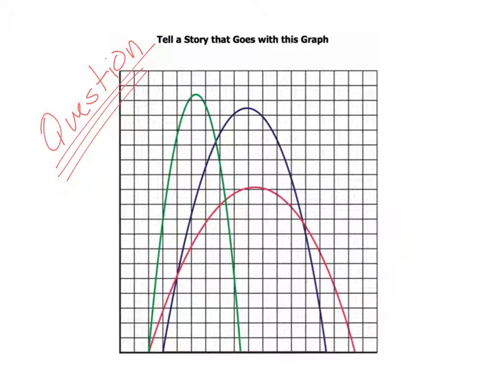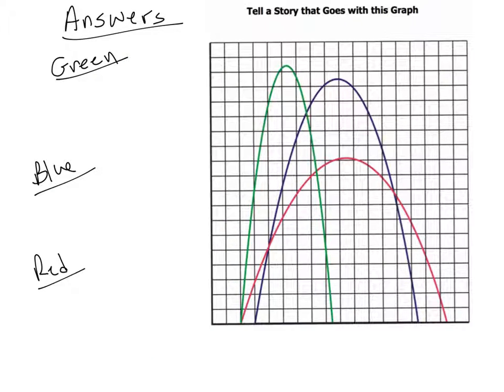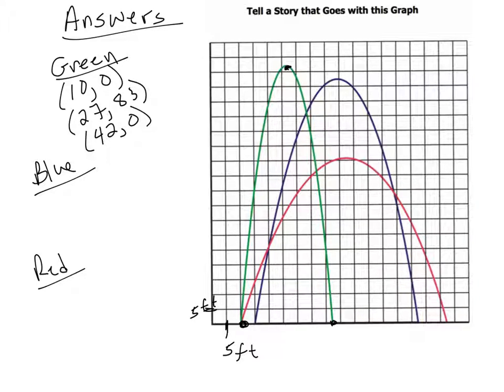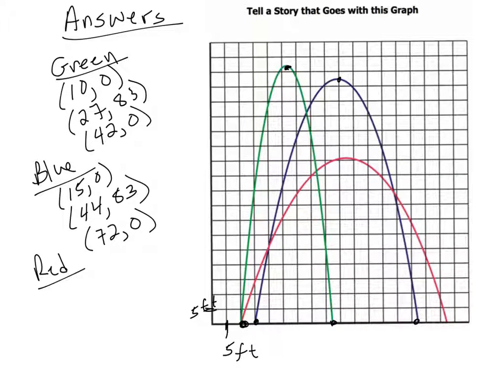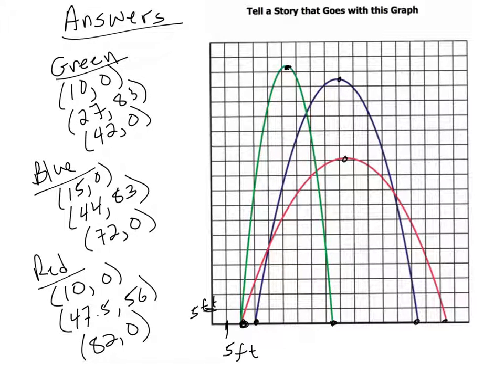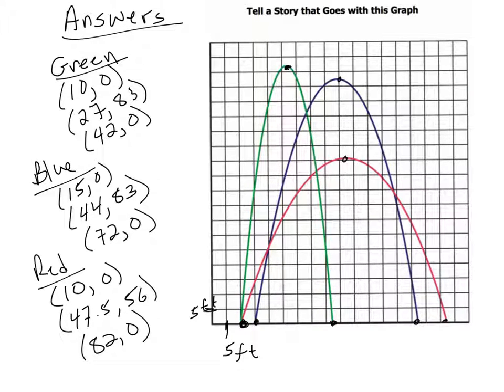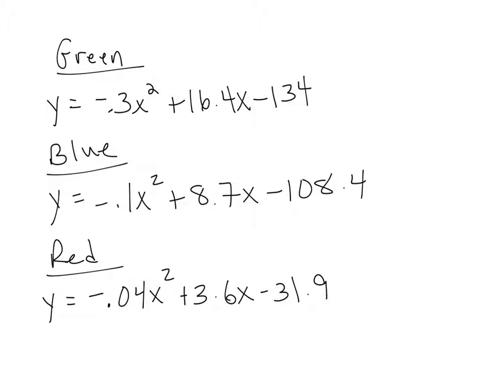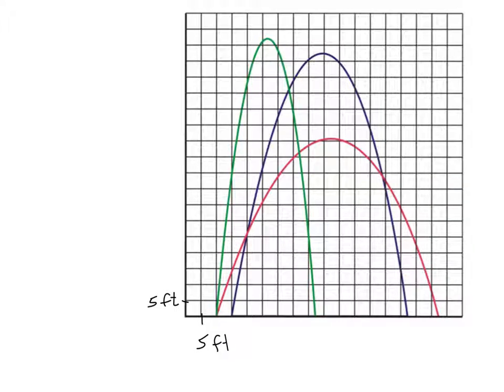L5.2 Graphs as Representation